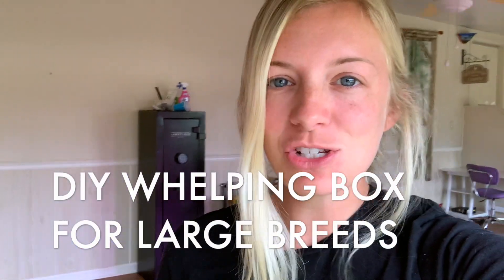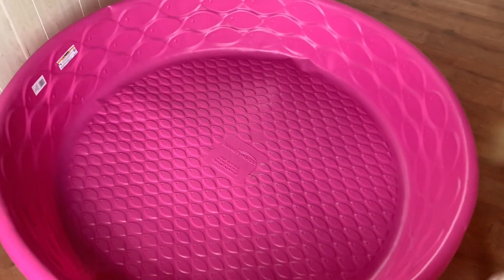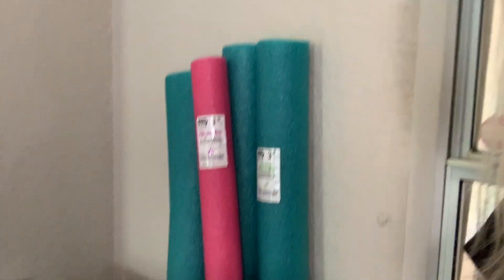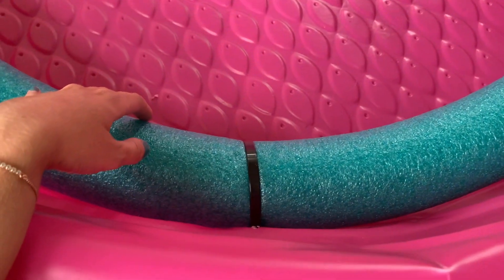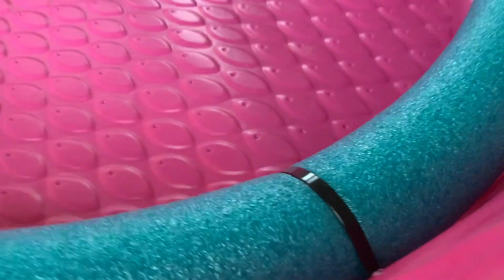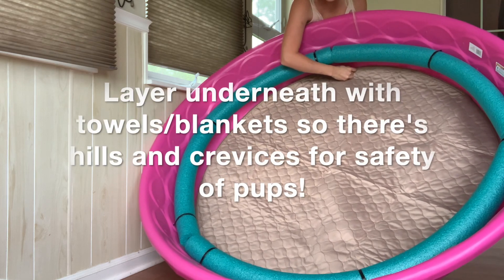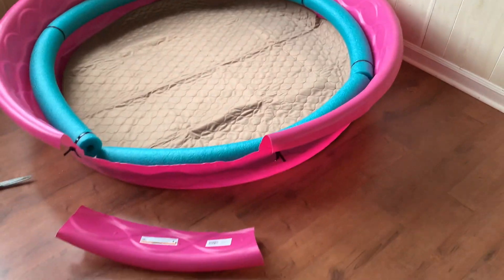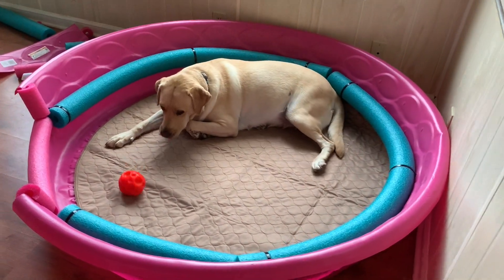Tutorial - Whelping Box for Large Breeds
This is a "do it yourself" instructional video for people wanting to make an affordable whelping box for their pregnant dogs. It's fun and easy to make.